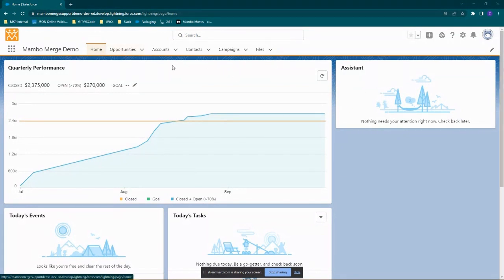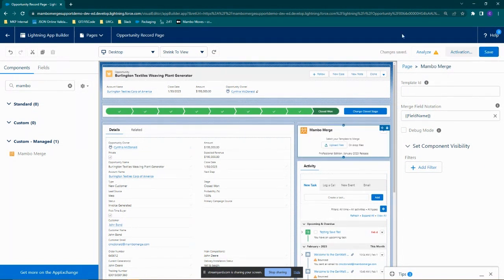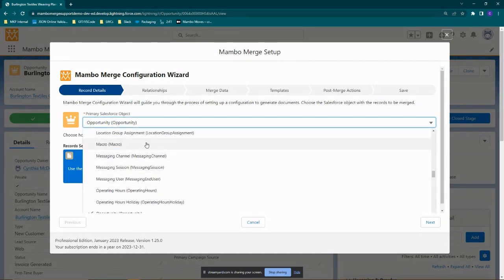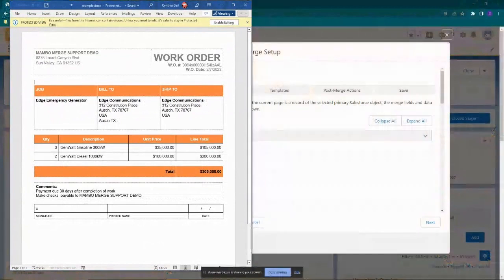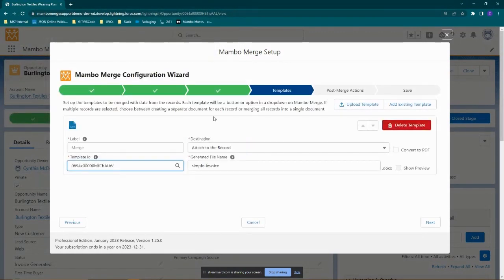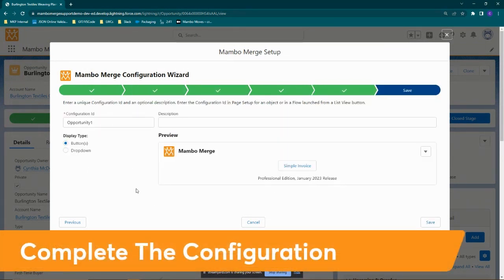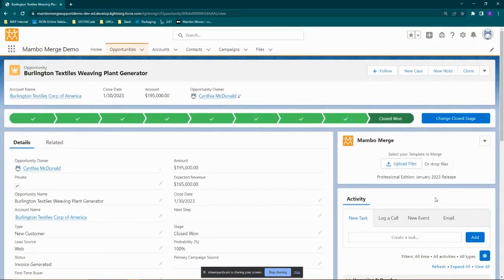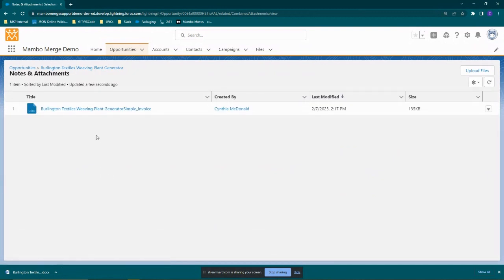Mambo Merge Post-Installation Instructions - Helping You Move In The Right Direction.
If you are watching this video you may have already installed Mambo Merge, so we are here to provide the next steps after your installation. Consider these your “Mambo Moves” to get you moving in the right direction.

Version 1.25 is now available within the AppExchange. Download and install to take full advantage of all the latest features.

0:00 Introduction
1:00 Add A Component To A Lightning Page
2:52 Build A New Routine
5:00 Turn A Document Into A Template
7:10 Complete The Routine
8:30 Activate The Routine
9:12 Generate A Document

Thank you and will see you in the cloud